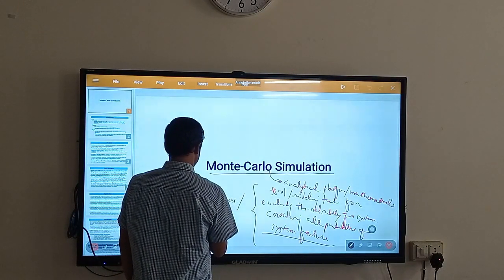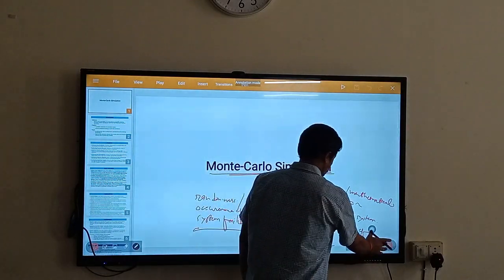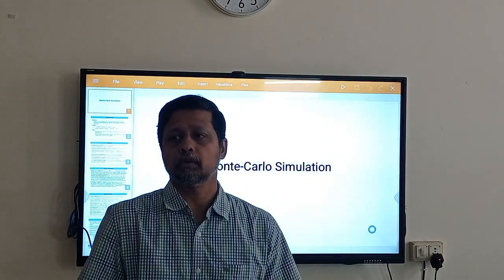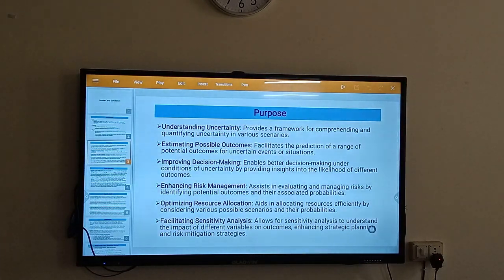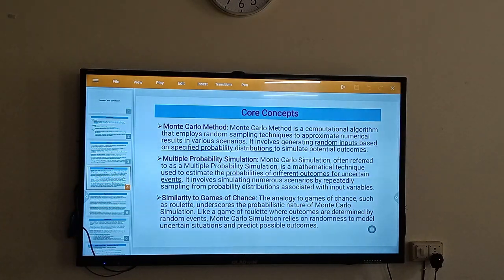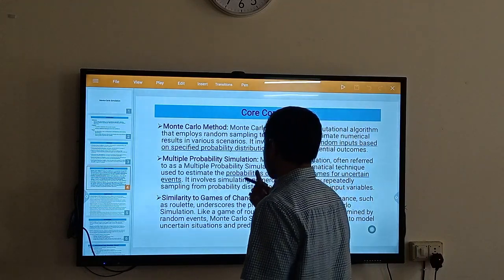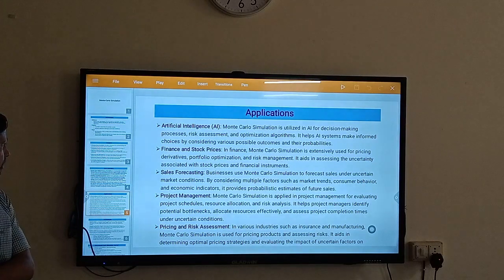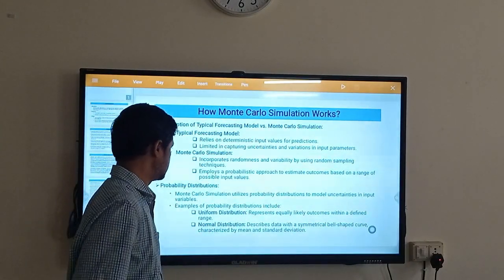Lecture 5a Monte Carlo Simulation Part 1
In this lecture series, we learned about famous mathematical modelling based Monte-Carlo Simulation, and how and why it is different than conventional mathematical modelling for prediction of reliability of a component/ complex systems including other applications such as forecasting purposes, AI based implementation and it reliability. The lecture is continued in Lecture 5a  Monte Carlo Simulation Part 2.